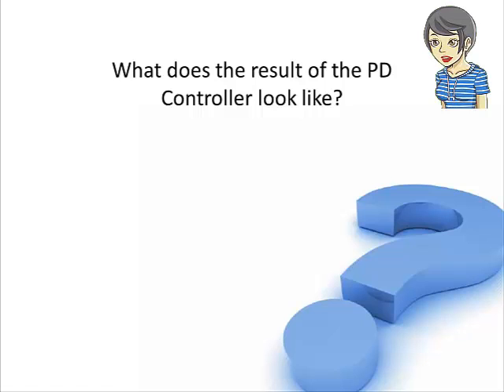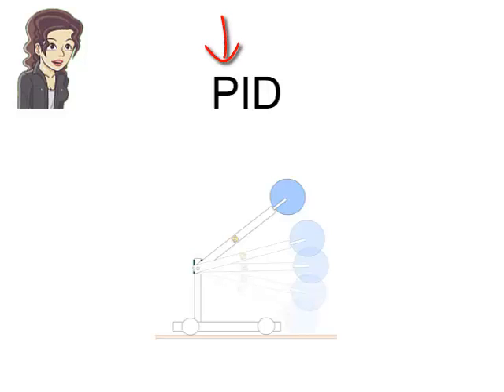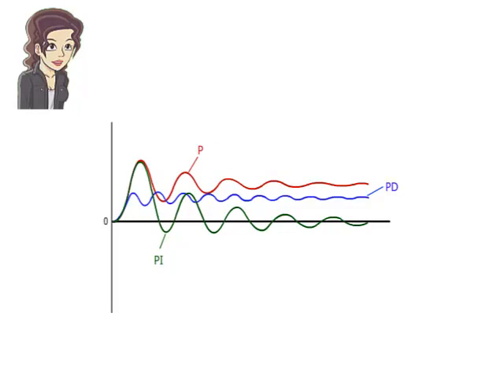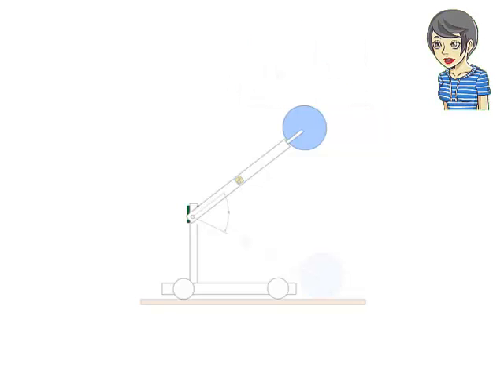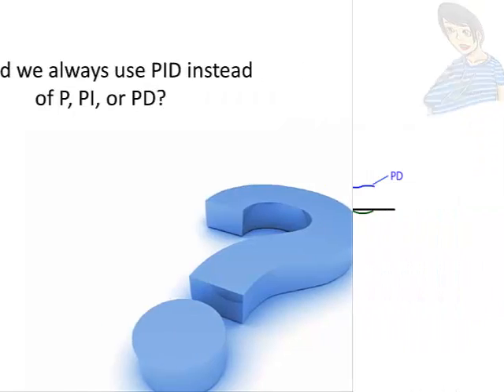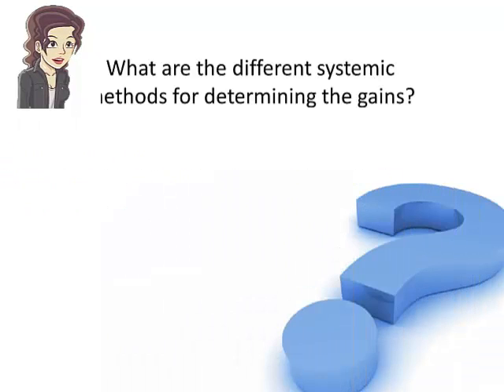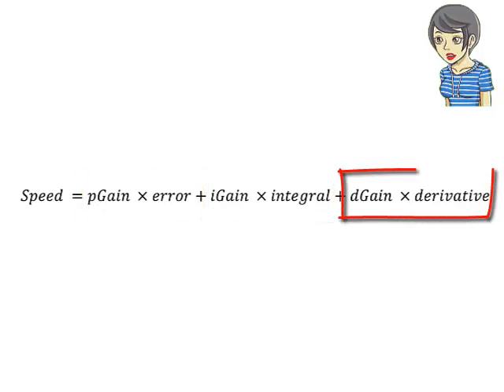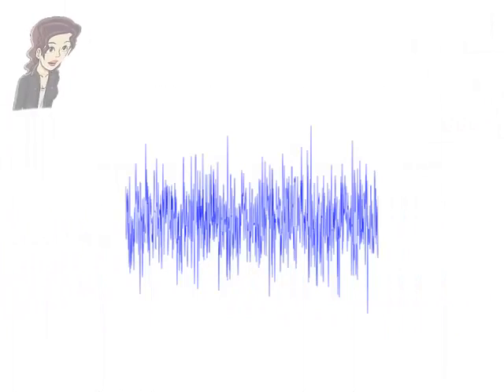Question/Answer 1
PID Control Series
Q/A 1

2. Implementing PID on a VEX Scissor Lift: Coming soon!
Q/A 2: Coming soon!

3. Tuning a PID Controller: Coming soon!
Q/A 3: Coming soon!

4. Implementing PID on a VEX Drivetrain: Coming soon!
Q/A 4: Coming soon!